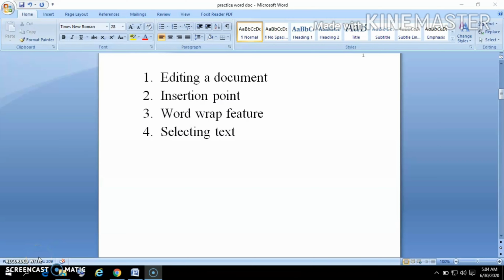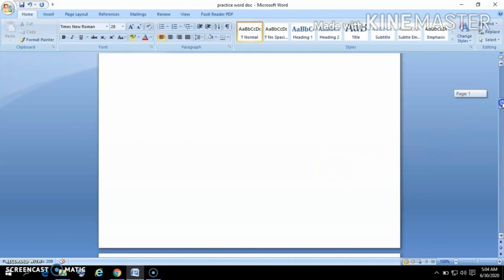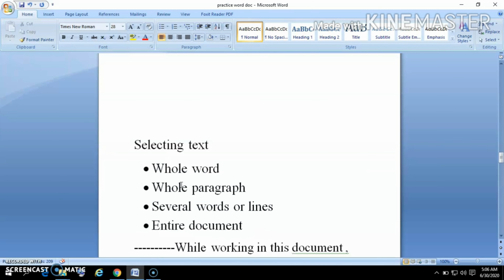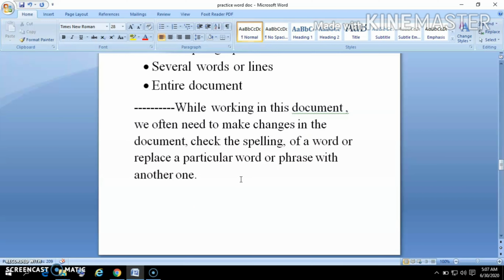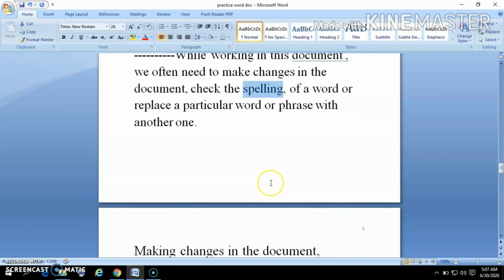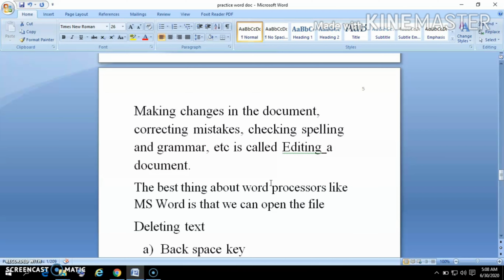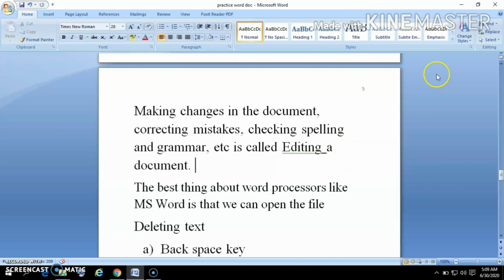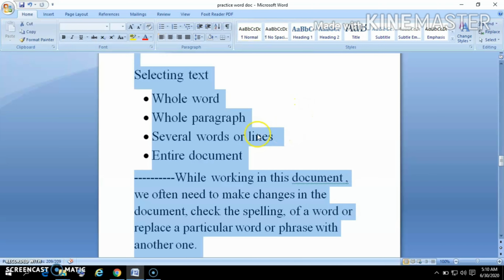Editing a document